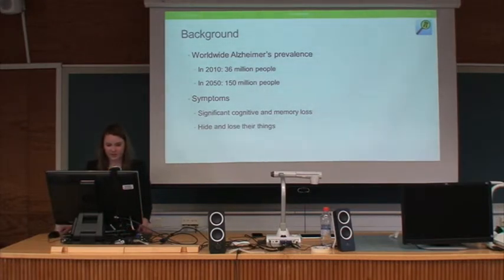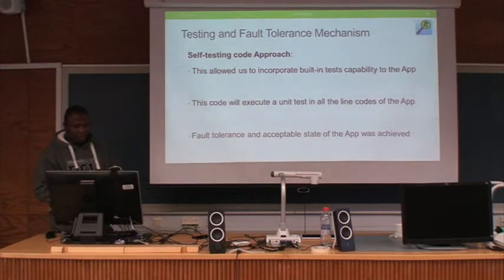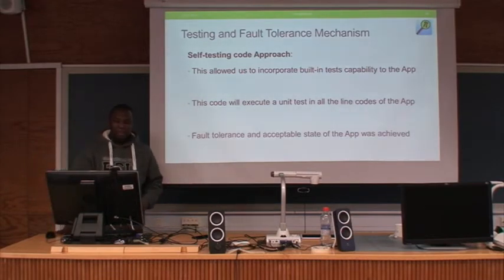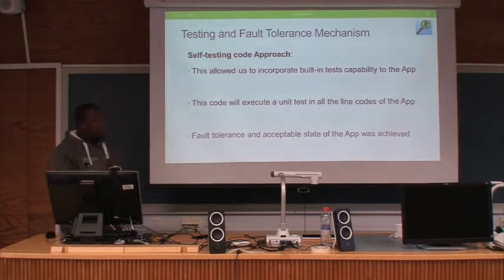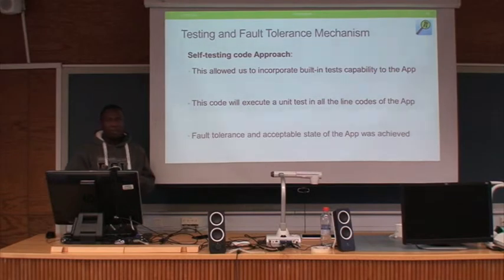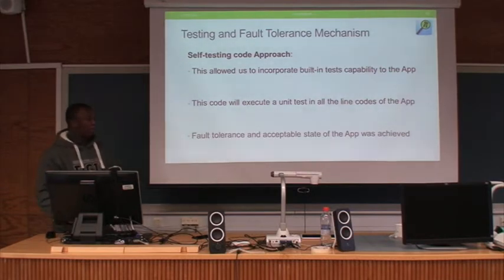Day 11 - Final Presentation: Find My Stuff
This is the final project presentation of the student group that worked on this project originating from the University of Applied Sciences at Alkmaar, The Netherlands.